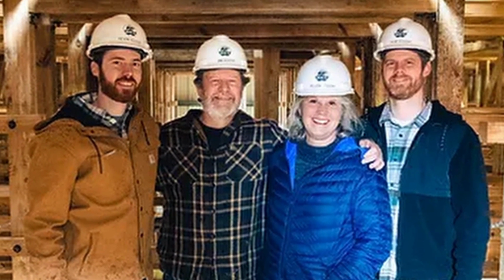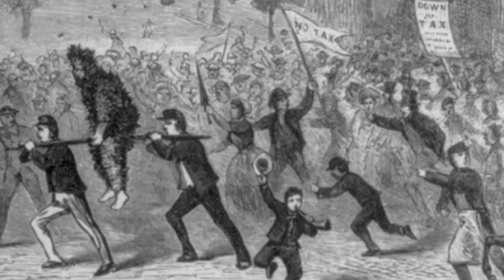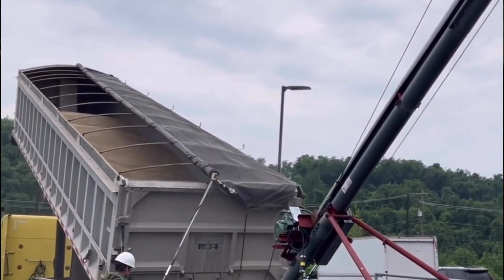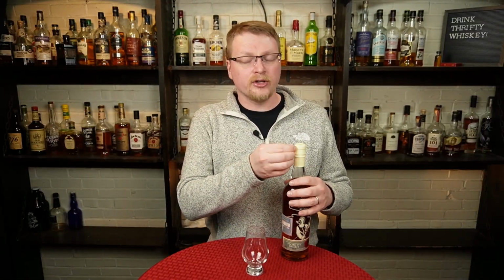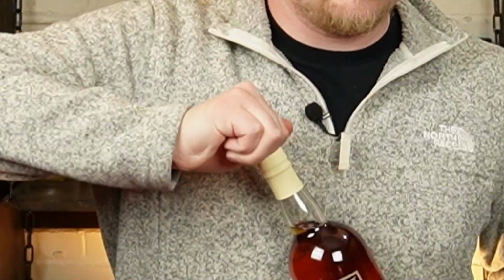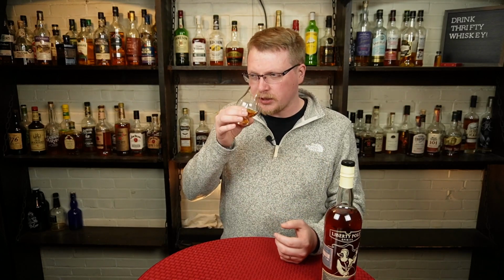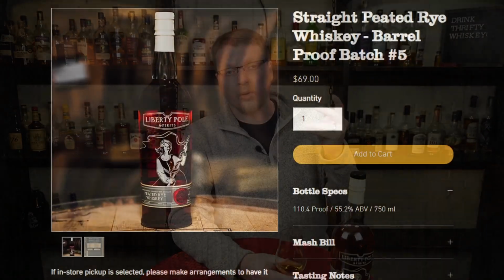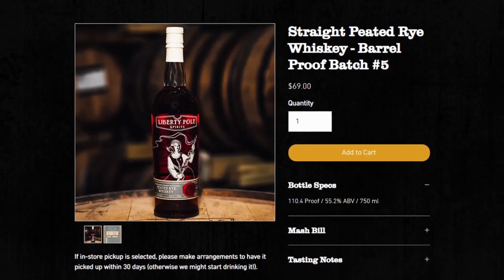A Fusion of PA Rye and Scottish Peat - Liberty Pole Peated Rye Review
Today we are going over Liberty Pole Spirits (@libertypolespirits8694) Pennsylvania Straight Peated Rye Whiskey, a limited-release whiskey that  @FredMinnick has put on his top 50 list a couple years in a row.

⭐⭐Purchase bottles at Drizly for Delivery⭐⭐

🥃Whiskey Accessories We Use🥃:
Glencairn Whisky Glass (Set of 4)
Glencairn Lids with Roman Numerals
Cocktail Smoking Kit
Spherical Ice Molds

📖Recommended Book on Whisky📖:
The Complete Whiskey Course by Robin Robinson

Recording Equipment We Use:
Sony Alpha ZV-E10
Neewer Pencil Microphones